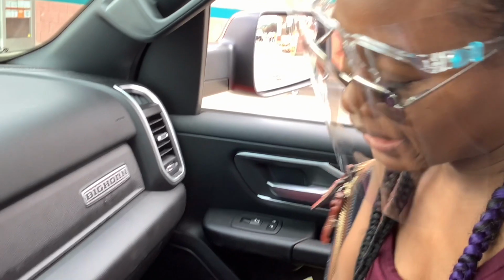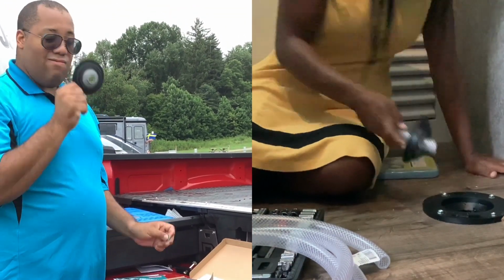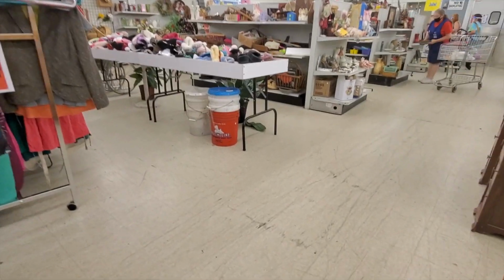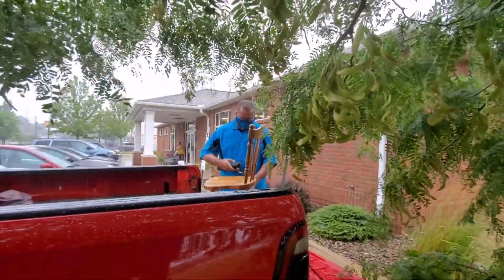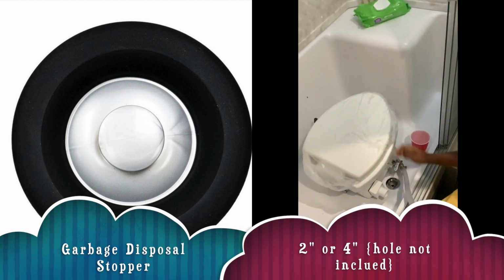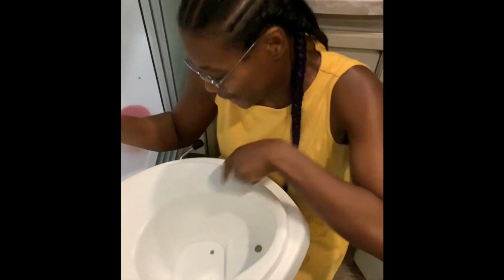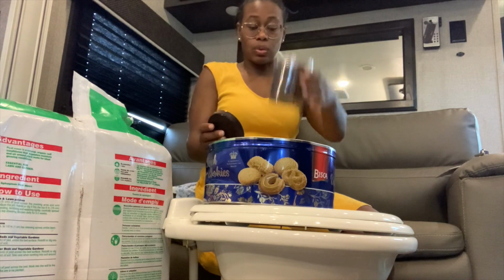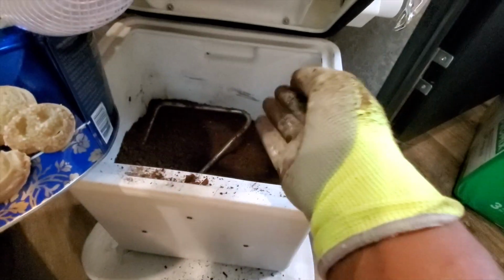Nature's Head Composting Toilet DIY Mod (no Liquids Bottle Nor Fan) Full Installation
This video is about Nature's Head Composting Toilet Mod (no Liquids Bottle Nor Fan)

Items to help reduce our carbon footprint

🥰 You can let Amazon know we sent you by using our links for any purchases:

Video Supplies:
Swivel adapter…..

Garbage Disposal Drain Stopper ….

PVC Vinyl Tubing…..

PEX Ball Valve …

Nature's Head Self Contained Composting Toilet …..

Rust-Oleum 245219 Spray Paint, 12 oz, Hammered Silver...

Samsung Galaxy Note 10. 256GB

Makita XMT03Z 18V LXT Lithium-Ion Cordless Multi-Tool.

Sunzel Face Shields Protect Eyes and Face.

24-Piece Oscillating Multi-Tool Saw Blades and Accessories Set.

Todays picks :
USB C to HDMI Adapte...
Coco Bliss Premium Coconut Coir.
Blackout Window Curtain .
Duvet Insert .
Duvet Cover .
Satin Sheets King .